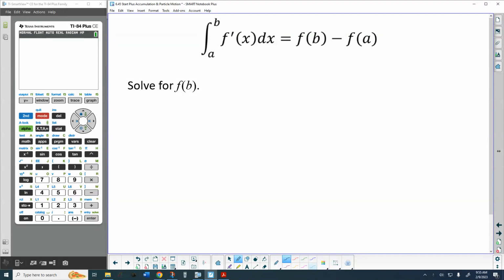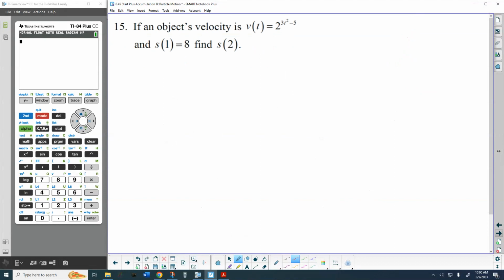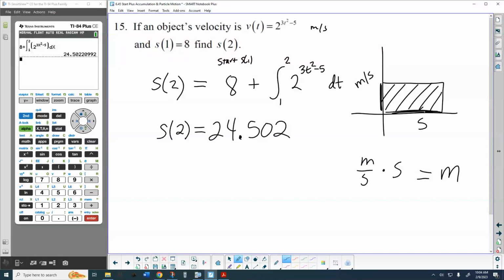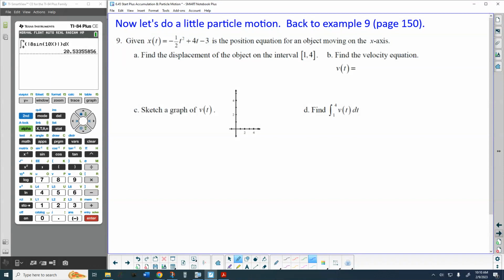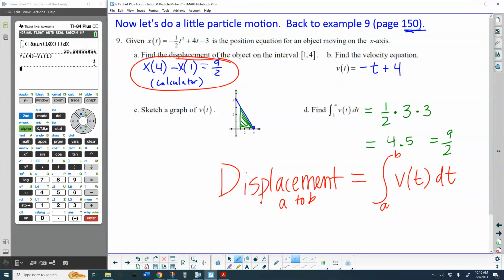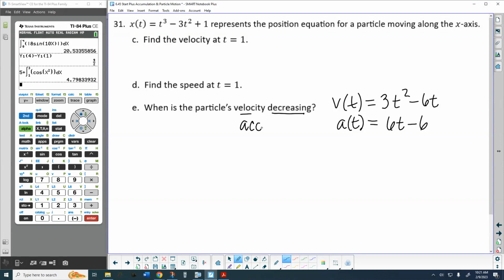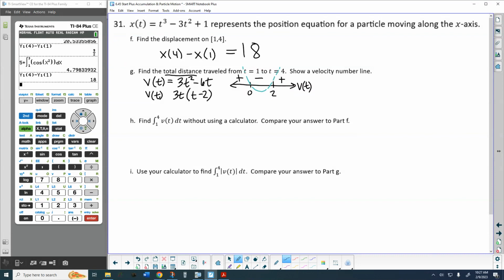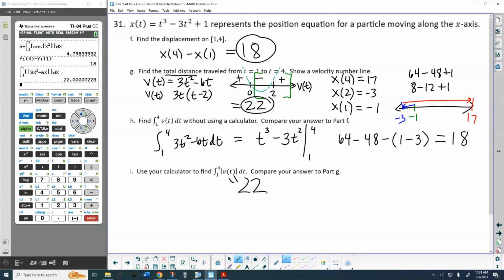6.45 Start plus Accumulation and Particle Motion